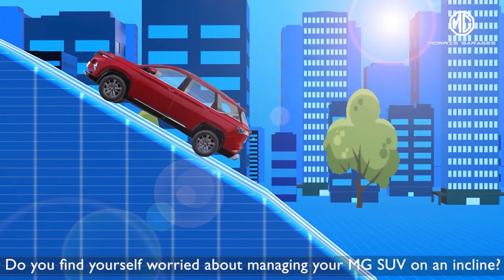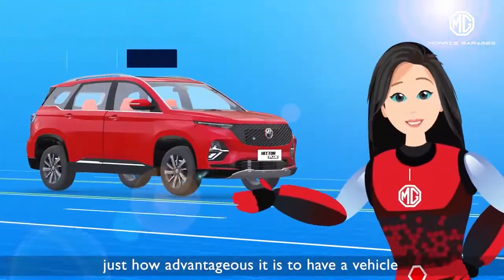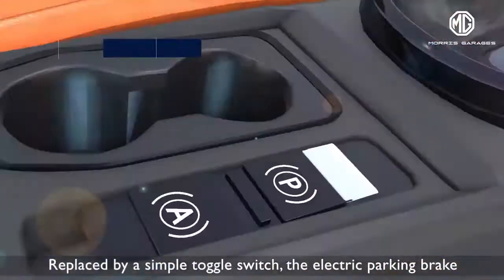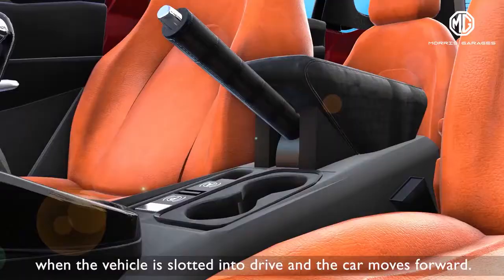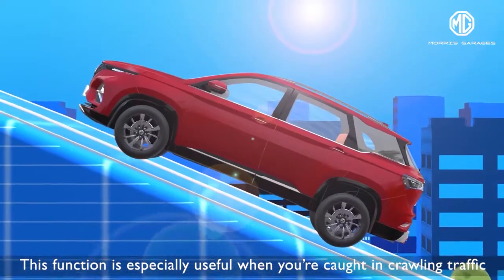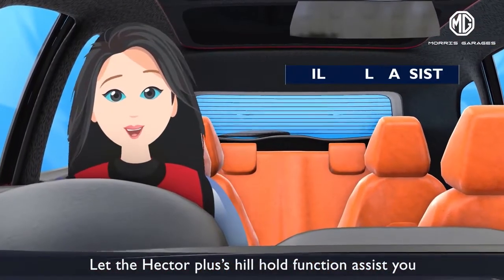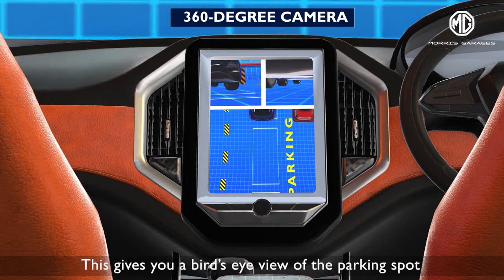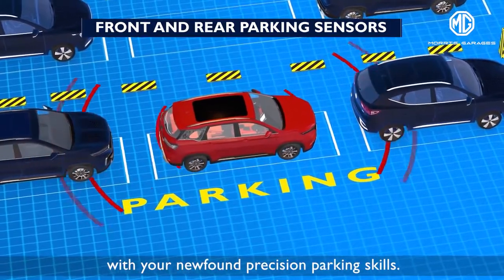Hill Hold Assist - MG Hector